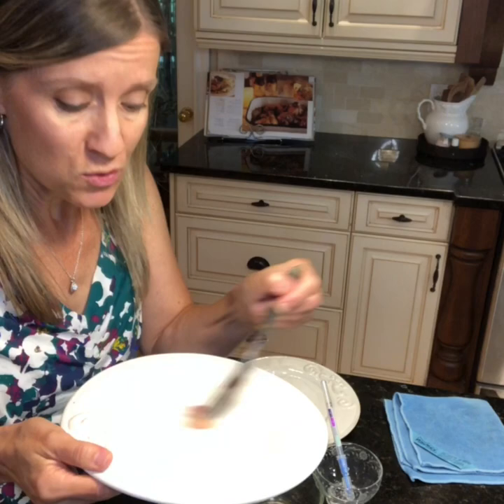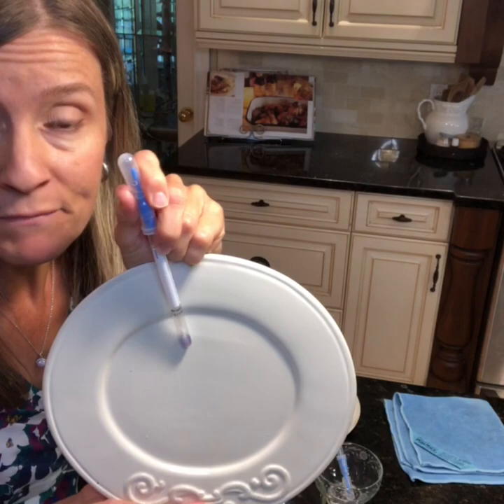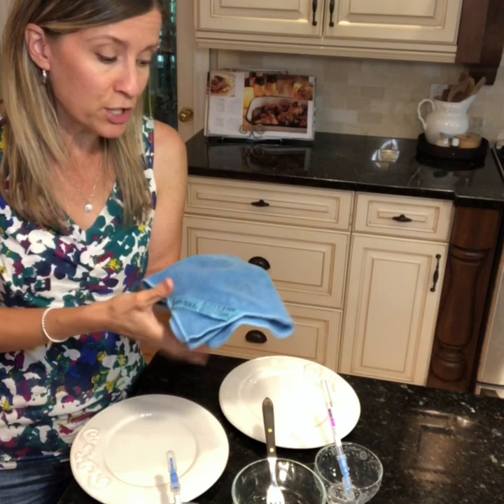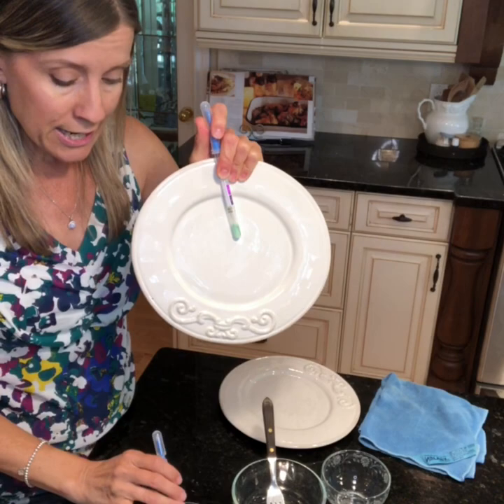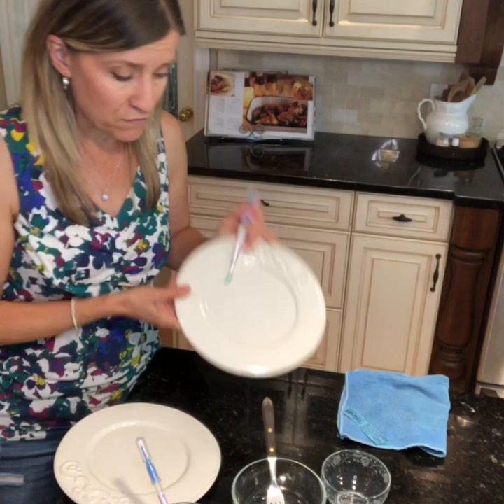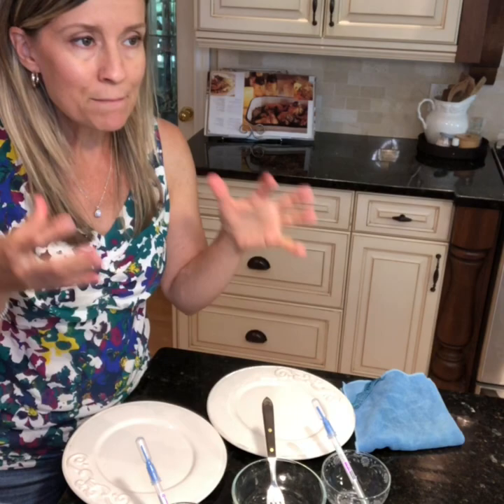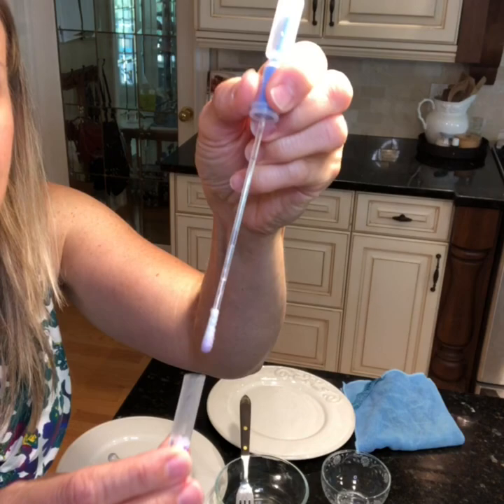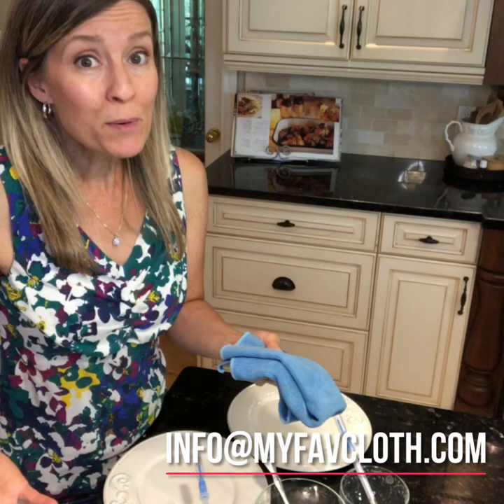Norwex Raw Chicken Swab Test Demo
Clean with JUST WATER and Norwex?!!!
Watch the raw chicken juice demo and check the results with test swabs!

How does Norwex work? How is Norwex different? Watch the Top 5 most popular Norwex products in action!

Ready to bring some Norwex into your home?

Want more information on becoming a Norwex consultant? Now is an amazing time to join Norwex! We are in only about 2% of homes in North America! We need more educators to help advocate for our mission!

Considering hosting a Norwex event? There's a LOT of FREE Norwex you can earn!

Does it REALLY matter what we use to clean? Yes, science is proving that LITTLE THINGS matter!